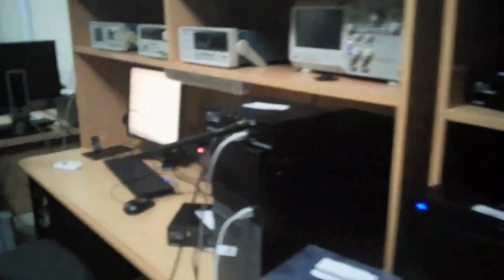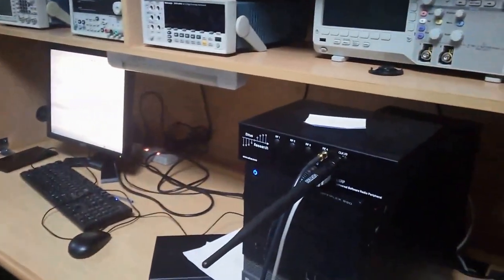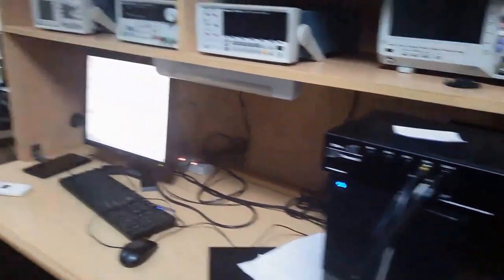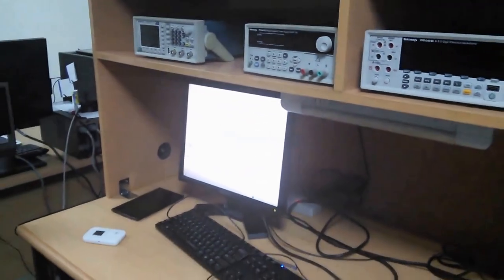Students At Carnegie Mellon, making musical instrument in wireless Network